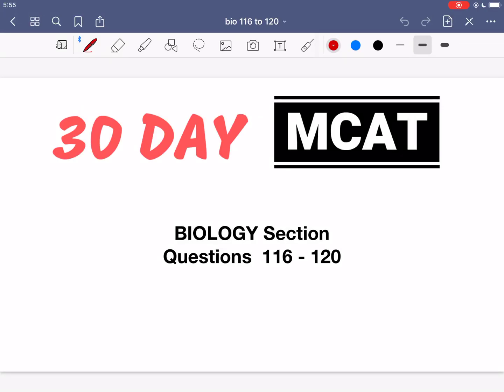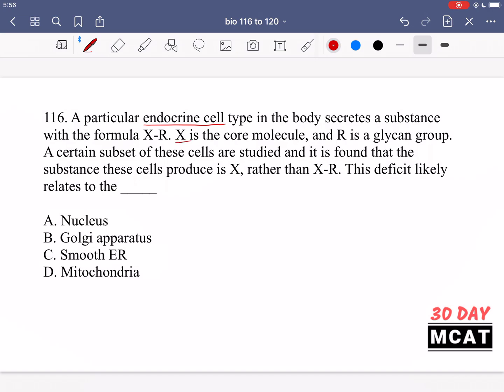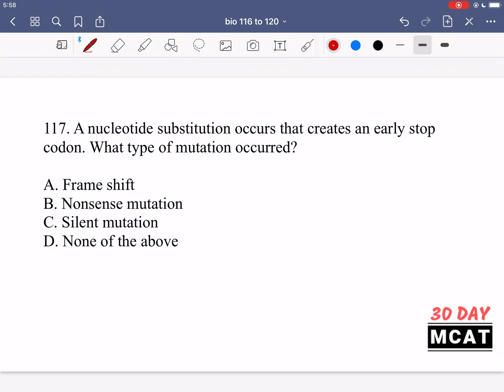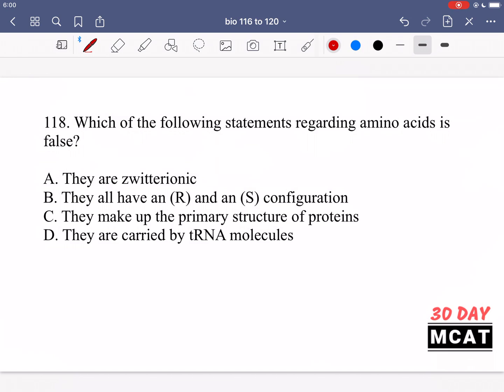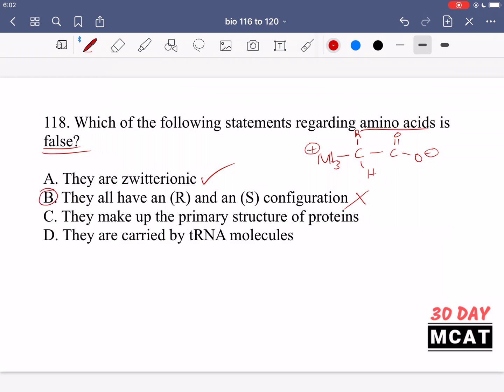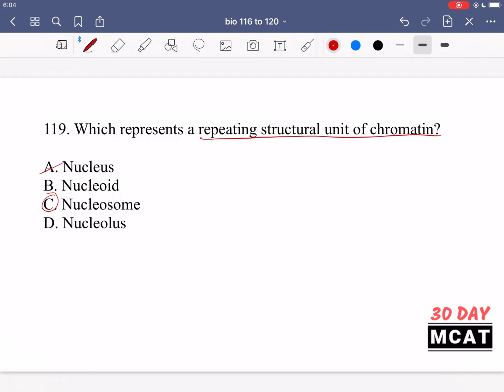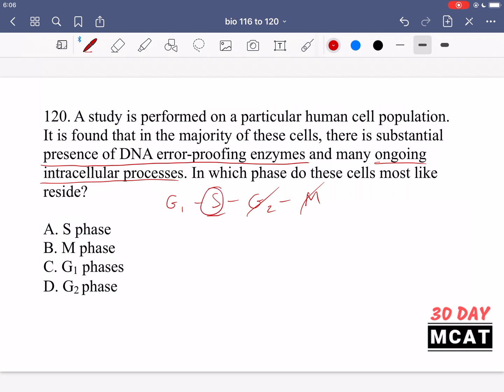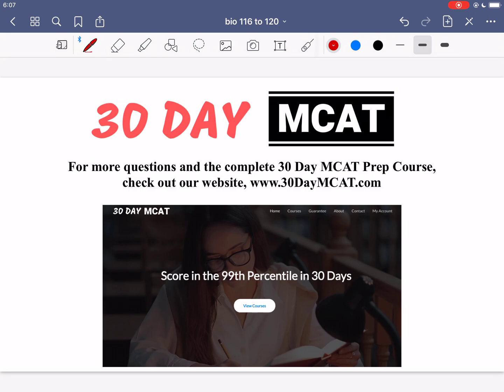Biology Questions 116 - 120 | 30 Day MCAT